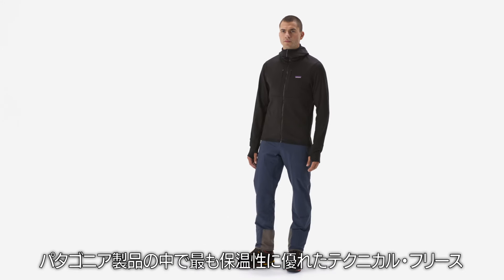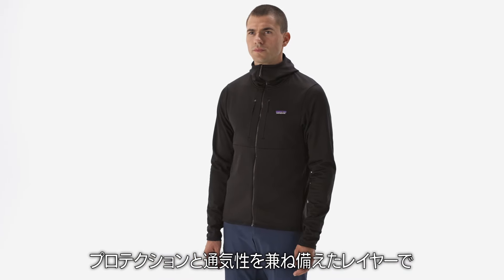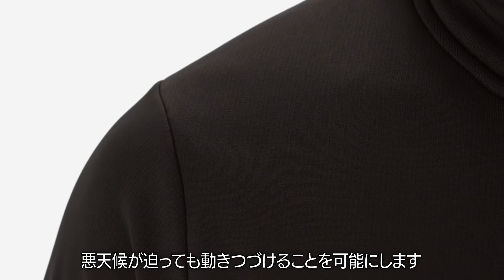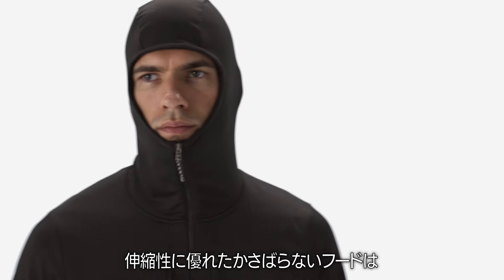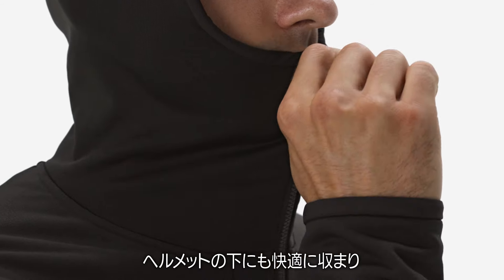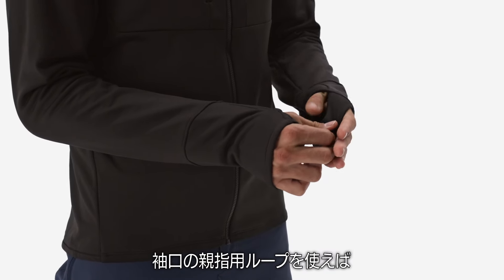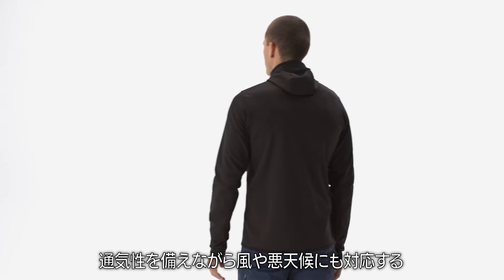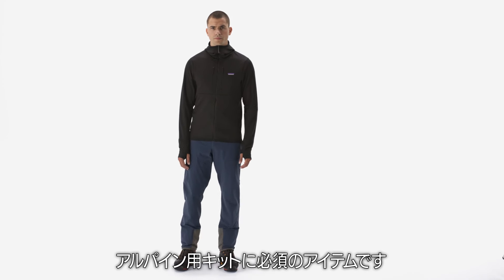メンズ・R1 サーマル・フルジップ・フーディ：パタゴニア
R1サーマル・フルジップ・フーディは運動中の体を外的要素から温かく守る、極寒の高山での課題に最適なテクニカル・フリース。内側はソフトで温かいマイクログリッドの裏打ちが通気性を発揮し、外側は丈夫で滑らかな表面素材が風や小雪を弾いて天候の変化にも対応。フェアトレード・サーティファイドの工場で製造